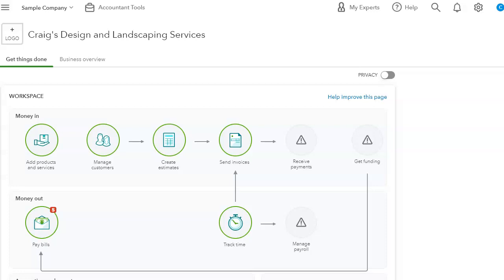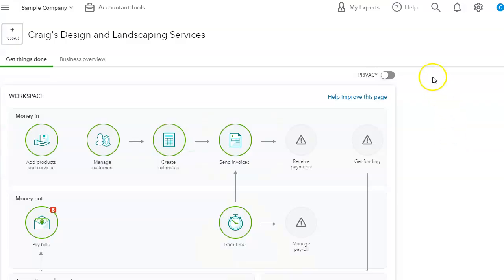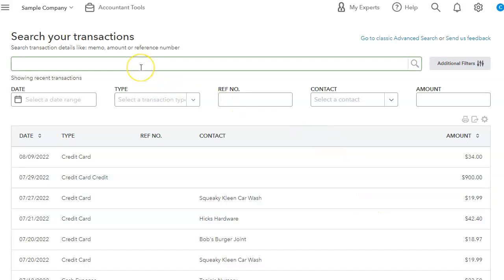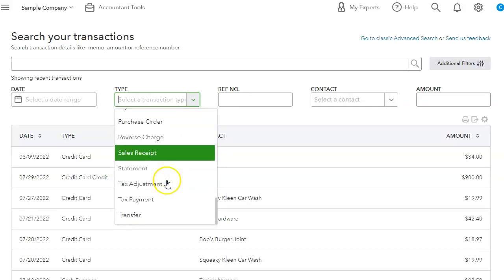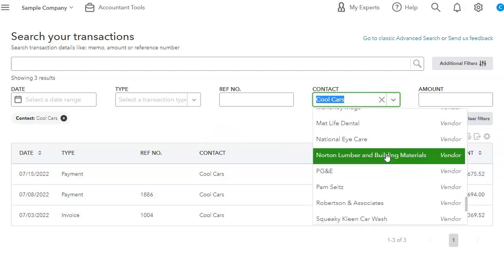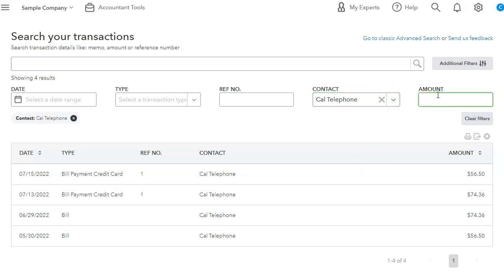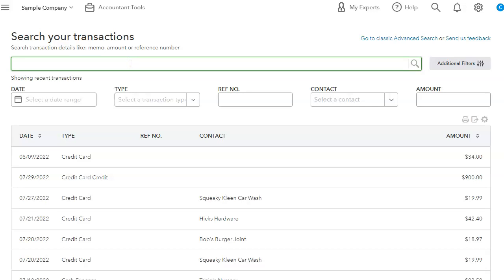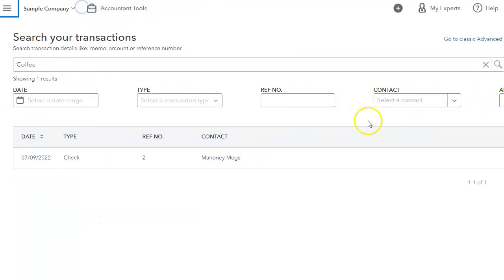The New Advance Search Feature in QuickBooks Online.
This short video will demonstrate how you can easily search for any transaction in QuickBooks Online, helping you save time.